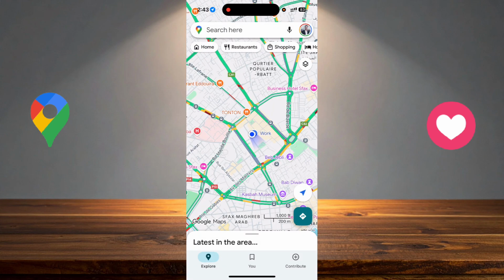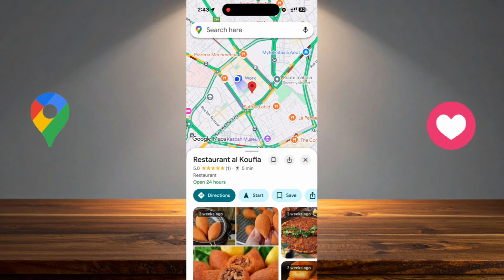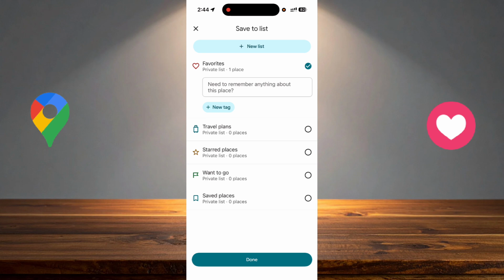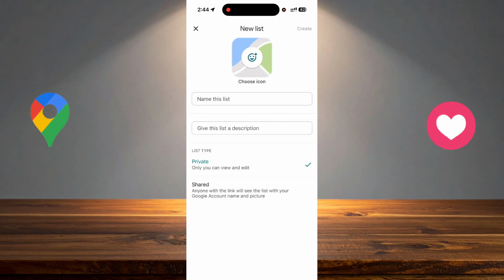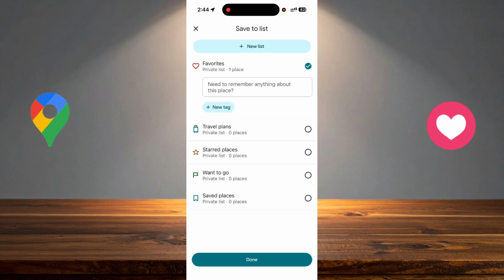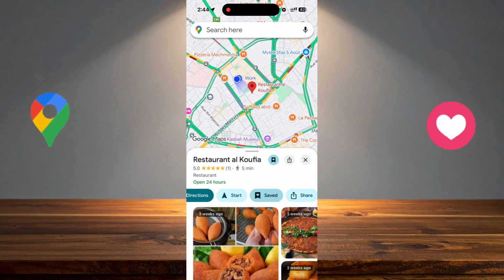How to Save a Place on Google Maps ⭐ [New 2026 Update]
In this video I will show you how to use the "Save" feature to bookmark your favorite locations and keep them organized. We will explore how to tap on any place—from restaurants to hidden landmarks—and add them to default lists like "Favorites" or "Want to Go." I will also show you how to create your own custom lists with unique emojis so you can find your top spots on the map at a glance. This is the best way to plan your future trips and never forget a great location. Follow these simple instructions to start saving and organizing your world today.